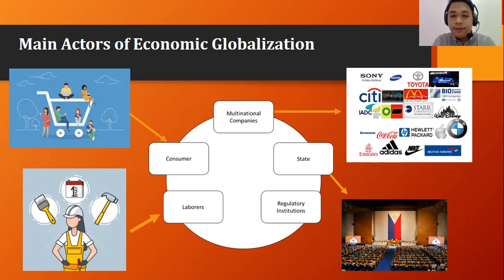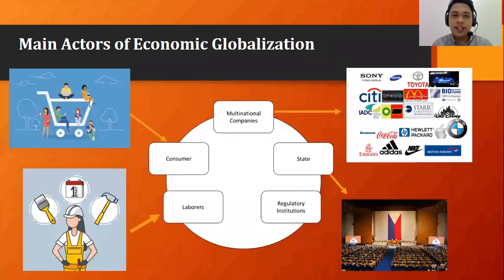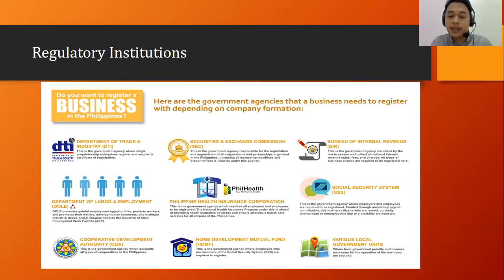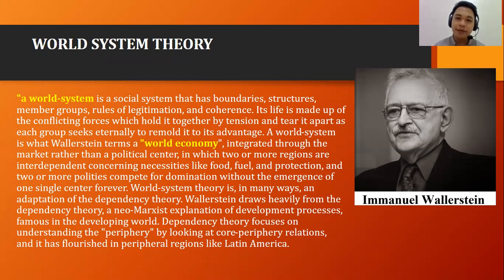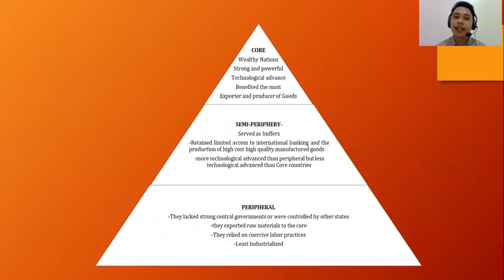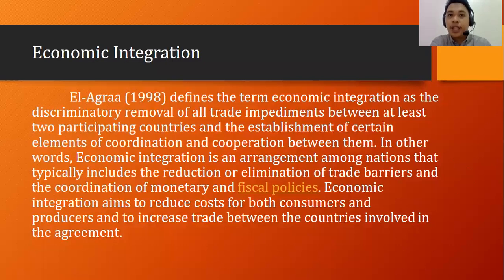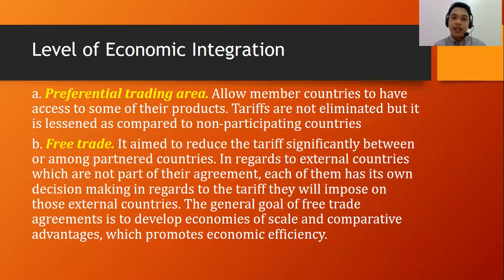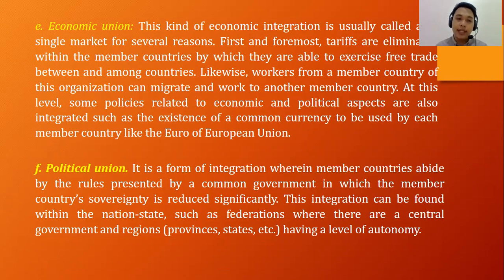For education purpose